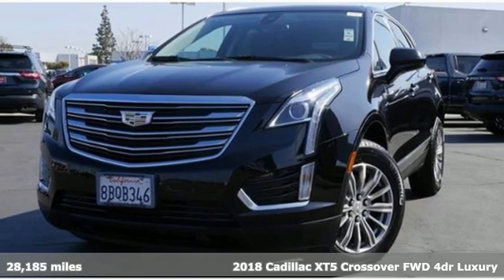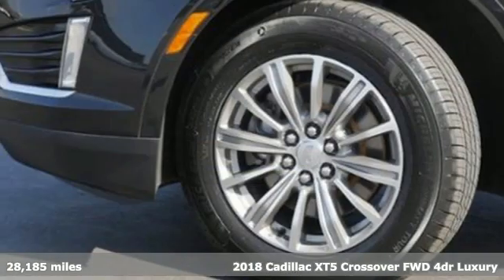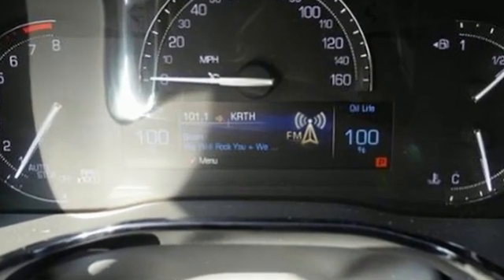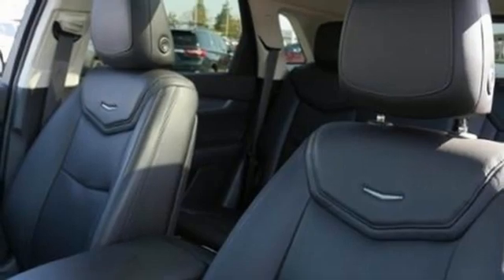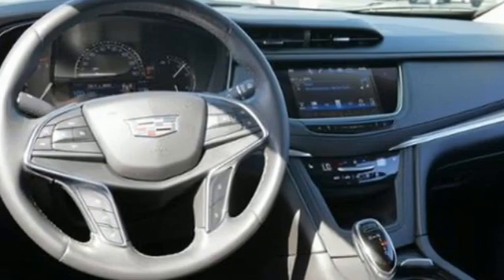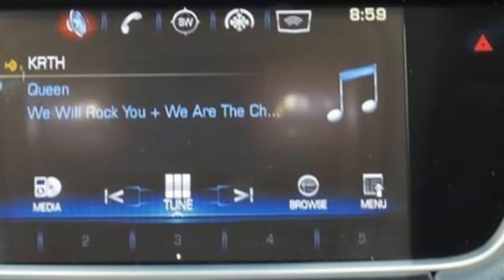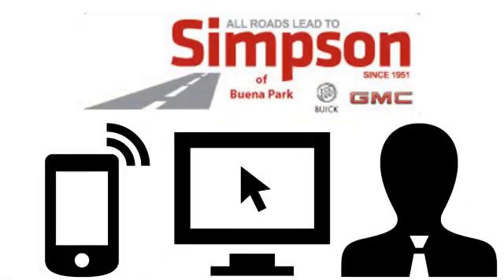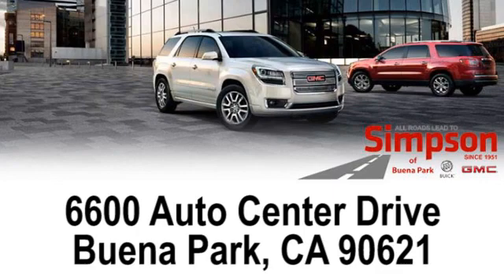Certified 2018 Cadillac XT5 Cerritos CA Buena Park, CA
Year: 2018
Make: Cadillac
Model: XT5
Trim: SUV
Engine: 3.6L V6 DI VVT
Transmission: a
Color: Stellar Black Metallic
Interior: Black
Mileage: 28185
Stock #: X157850
VIN: 1GYKNCRS8JZ157850
Certified. CARFAX One-Owner. Stellar Black Metallic **New Tires**, **Fresh Oil Change**, 155 Amp Alternator, Automatic Dual-Zone Climate Control, Body-Color Heated Power-Adjustable Outside Mirrors, Bose Studio Surround Sound w/14 Speakers, Driver Awareness Package, Driver Haptic Safety Alert Seat, Following Distance Indicator, Forward Collision Alert, Front Pedestrian Detection, Halogen Headlamps, Intellibeam Automatic High Beam On/Off Headlamps, Lane Keep Assist w/Lane Departure Warning, Low Speed Forward Automatic Braking, Luxury Package 1SC, Power moonroof, Radio: Cadillac User Experience w/Embedded Nav, SiriusXM Satellite Radio. Cadillac Certified Pre-Owned Details: * Transferable Warranty * Limited Warranty: 12 Month/Unlimited Mile (whichever comes first) after new car warranty expires or from certified purchase date * 172 Point Inspection * Courtesy transportation & 24 hour Roadside Assistance for the life of the warranty and stringent 172-point inspection & reconditioning process. * Warranty Deductible: $0 * Roadside Assistance * Vehicle History ***Listed price does not include the installed accessory of Theft Code for $795. This product helps to protect your investment should someone steal your vehicle. See Store for further details. All Roads Lead to Simpson.

Address:
6600 Auto Center Drive